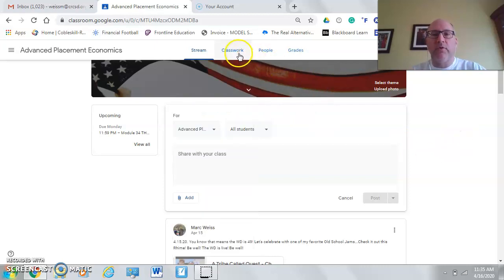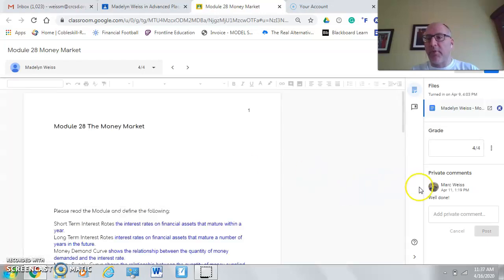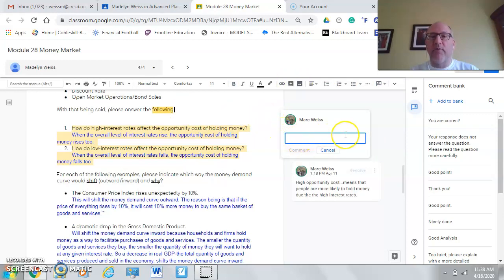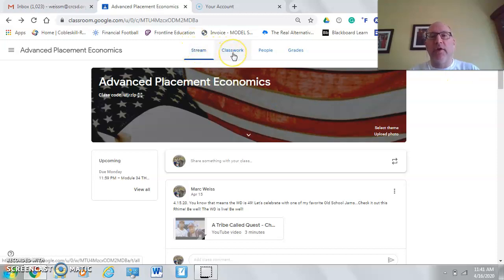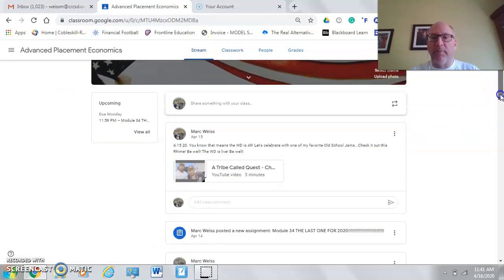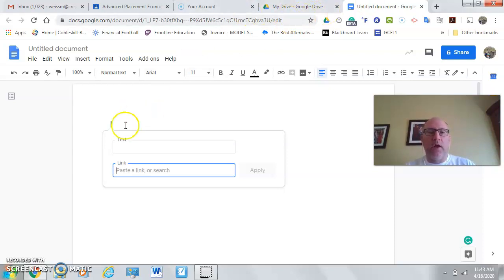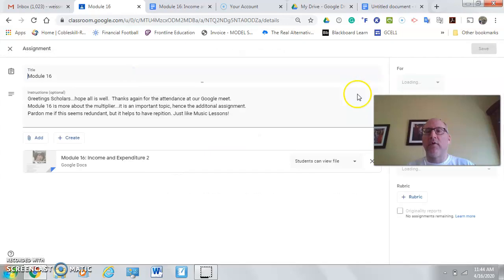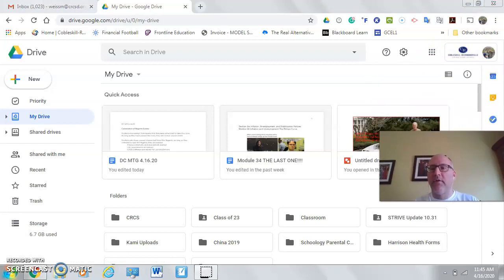Google Classroom 101